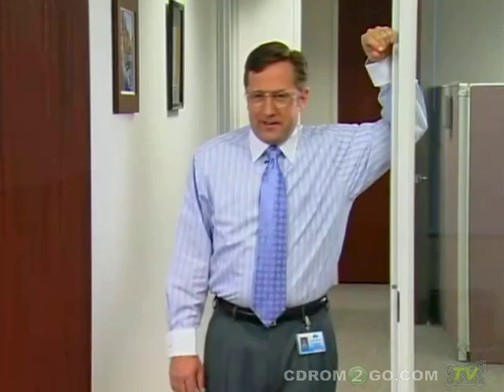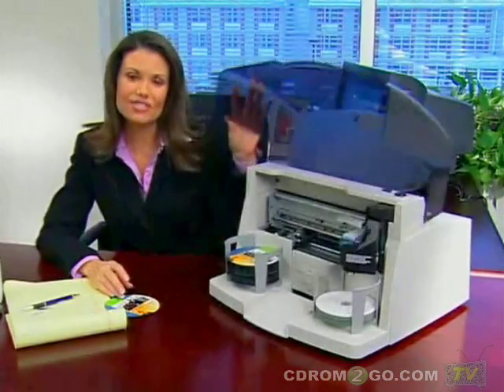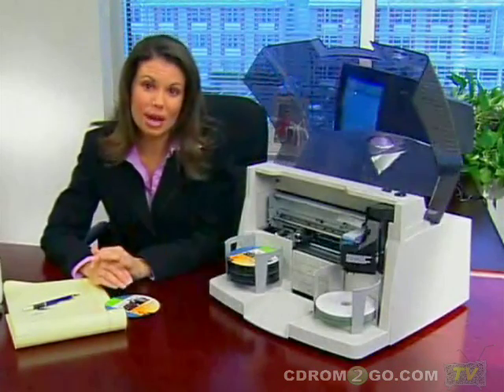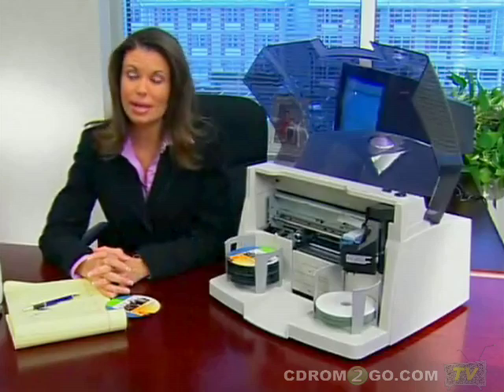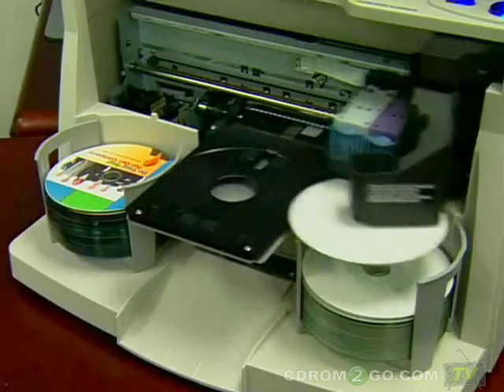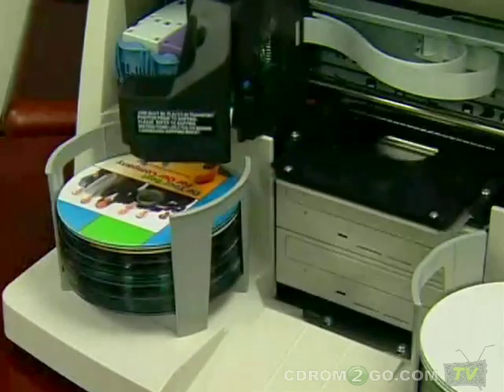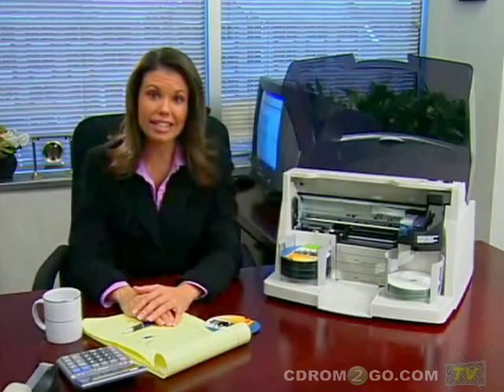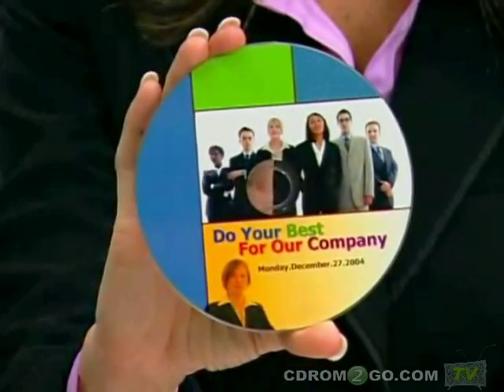Learn About The Primera Bravo Pro Disc Printer Duplicator u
BravoPro is Primera's highest-performance CD/DVD disc publisher. The Bravo Pro automatically burns and prints up to 100 CDs or DVDs at a time. All the robotics are housed in a compact, attractive unit. With unparalleled durability, dependability and reliability, the Primera Bravo Pro is the best choice for businesses and organizations that demand solid performance and value. The Primera Bravo Pro Disc Publisher is the worlds best-selling CD disc duplicator and sets new standards for quality, speed and reliability.